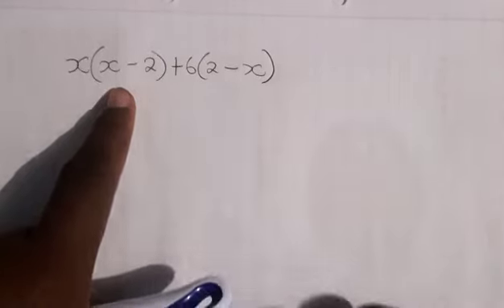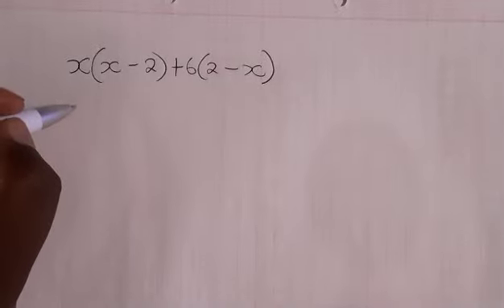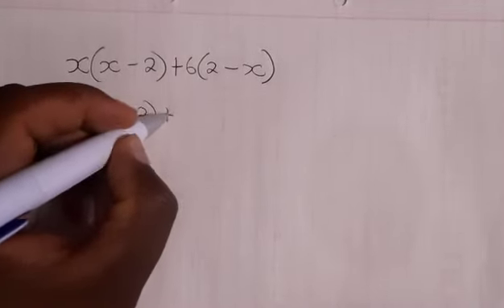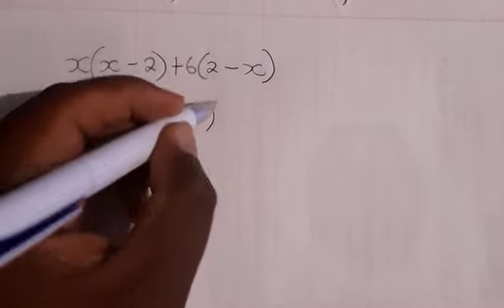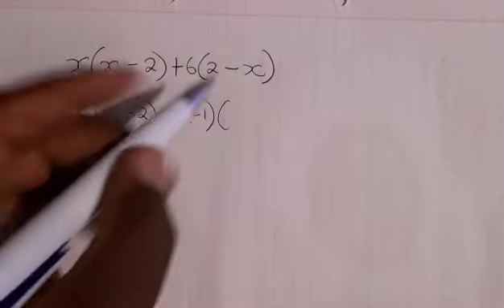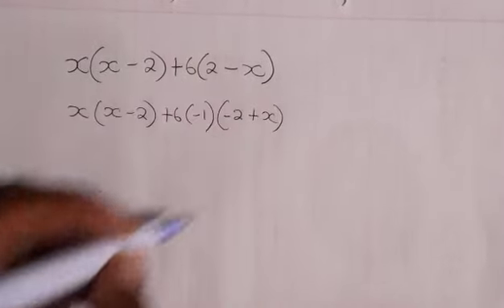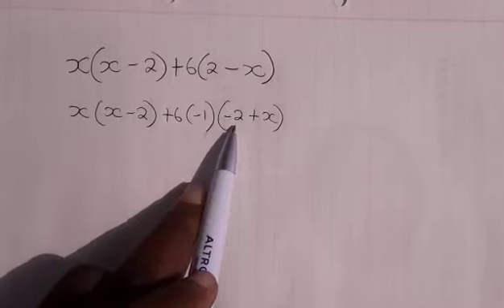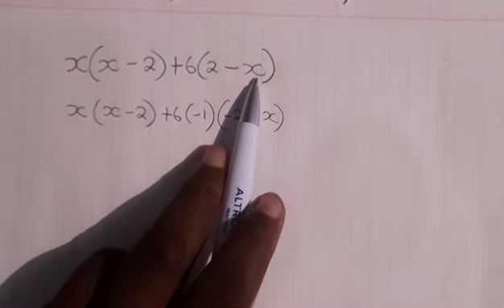the Sign change rule....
This is a very important trick or rule which will help you in dealing with a variety of concepts.
Be sure to examine it and fully understand it...